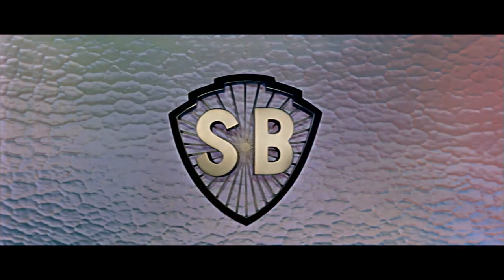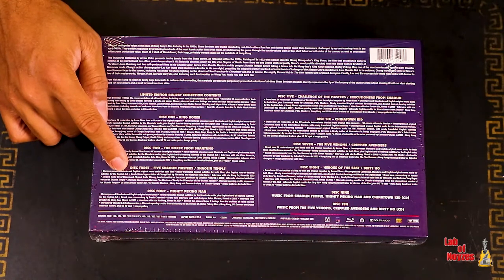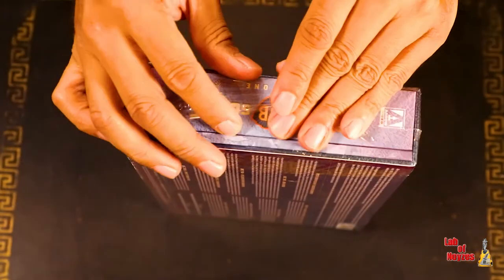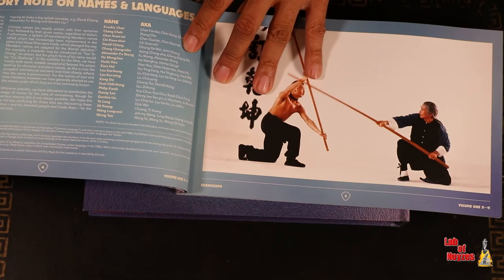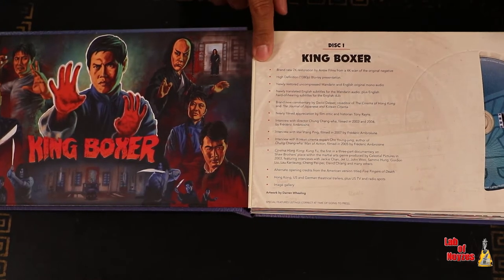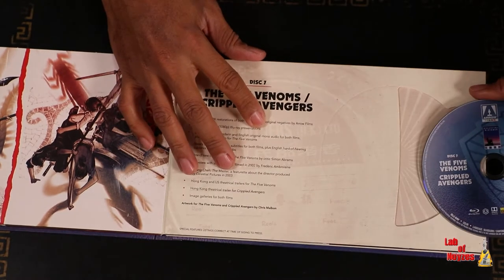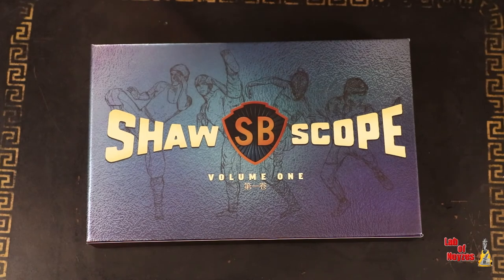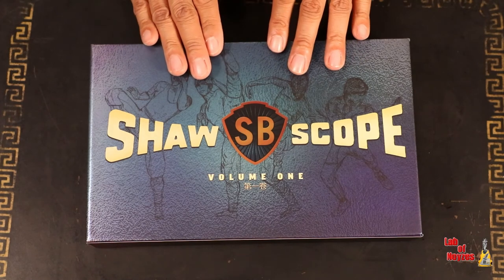Arrow Shaw Brothers Shawscope Volume One (Limited Edition) Unboxing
I preordered this set a while ago. It came today and i shared the excitement with you.

[8 Blu-rays + 2 CDs]

King Boxer aka "Five Fingers of Death" (1972)
The Boxer from Shantung (1972)
Five Shaolin Masters (1974)
Shaolin Temple (1976)
The Mighty Peking Man (1977)
Challenge of the Masters (1976)
Executioners from Shaolin (1977)
Chinatown Kid (1977)
Five Deadly Venoms aka "The Five Venoms" (1978)
Crippled Avengers (1978)
Heroes of the East (1978)
Dirty Ho (1979)